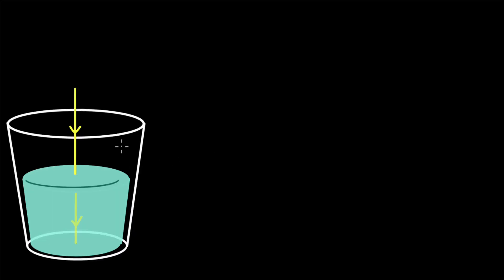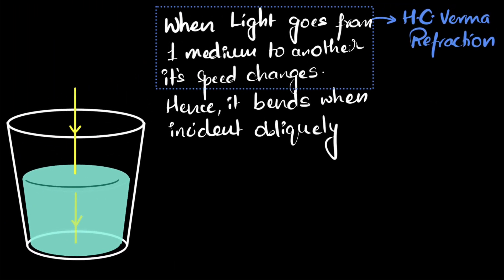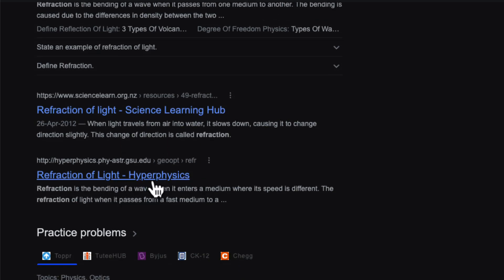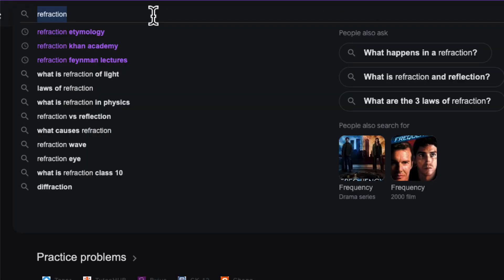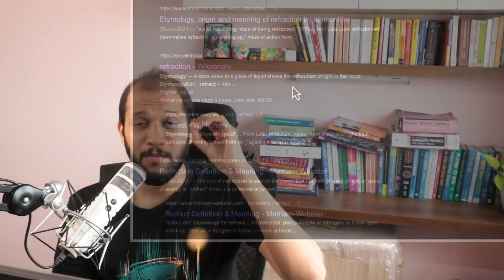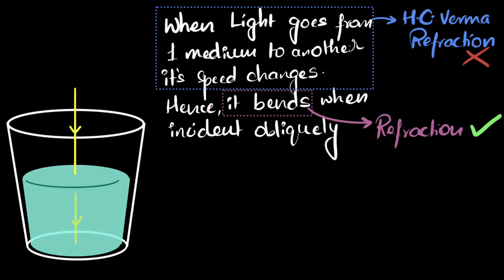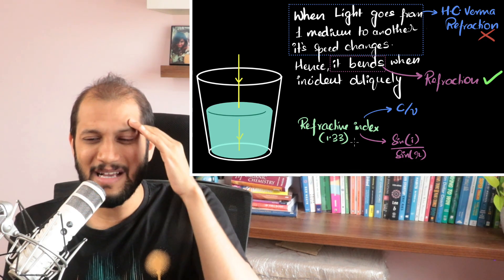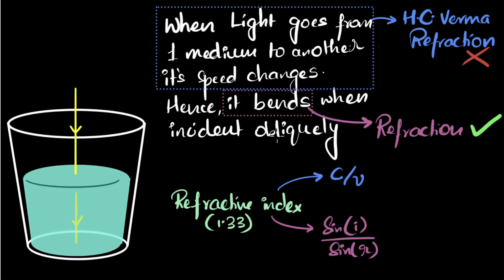H.C. Verma is wrong again! (This time about Refraction)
For normal incidence, Professsor H.C. Verma says refraction happens. I think it doesn't!